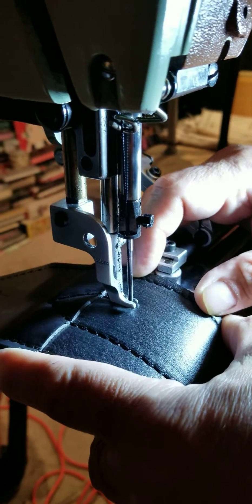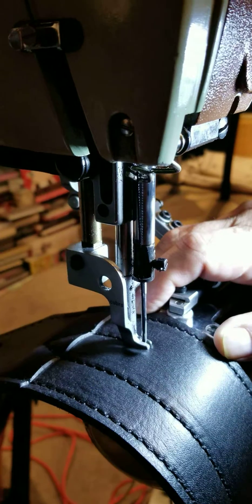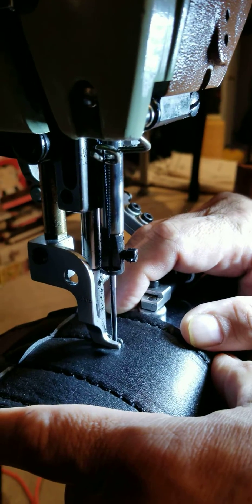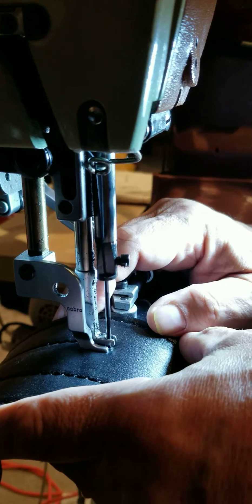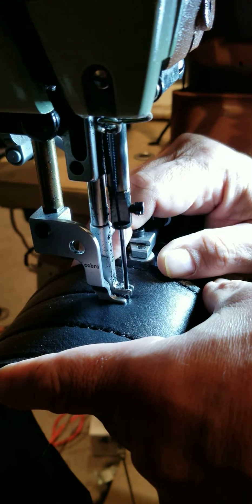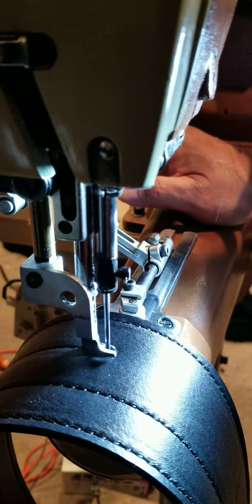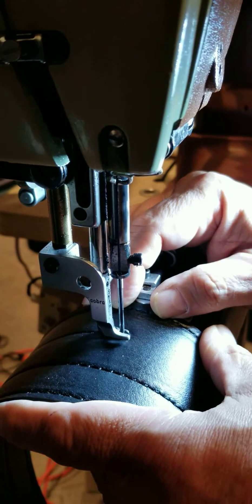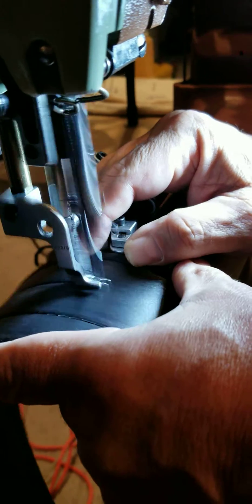Controlling the speed on a digital servo motor with your foot.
Dispelling the myth that the electronic positioning system cannot creep at a reasonable pace on a servo motor electronic positioning system equipped sewing machine.